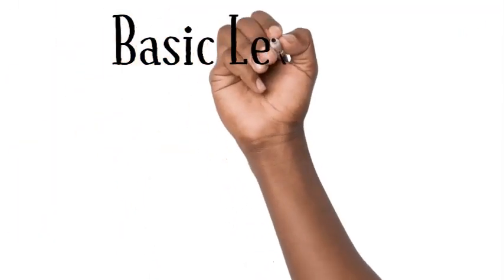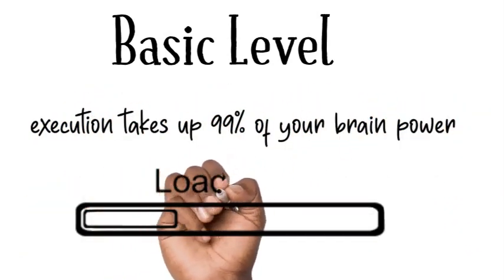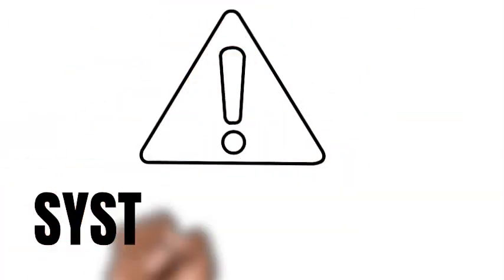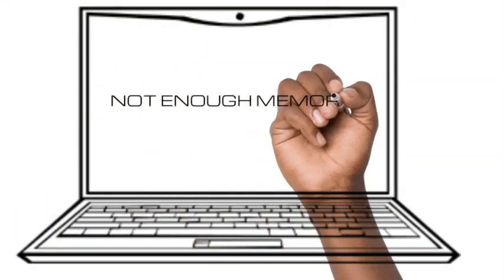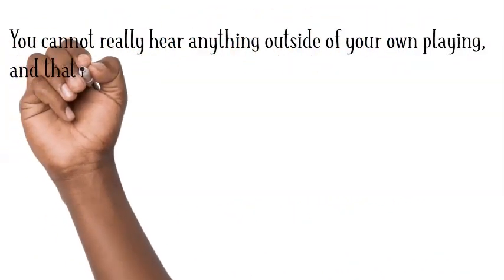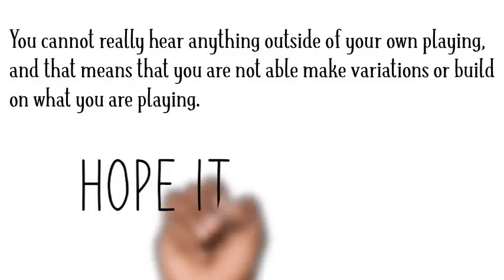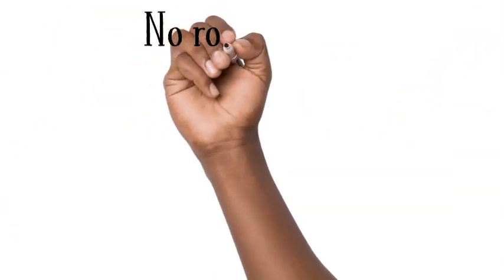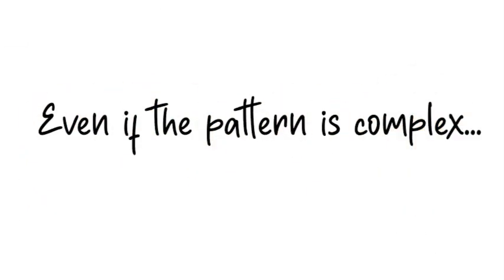Level 1 Mastery Levels (White Belt)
This is the most basic level. At this stage you are able to play the idea to a steady pulse or metronome, meaning that you have some control over it but it takes almost all of your concentration to play it right and lock in with the time. The fact that you need all your concentration means that you are not able to do much else. You can´t really hear anything outside of your own playing, and that means that you are not able make variations or build on what you are playing. You play your part as you have learn it and hope it works. Having your rhythmic ideas at this stage of development leaves very little room for anything new, so it can get boring pretty quickly, even if the pattern is complex.